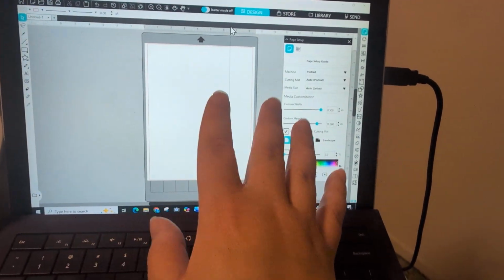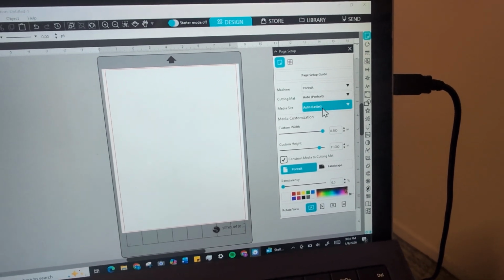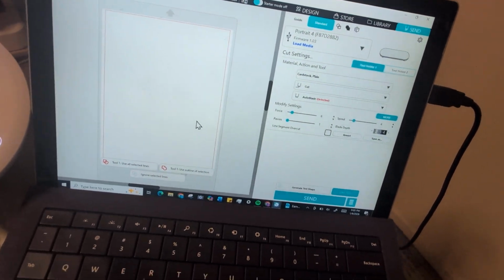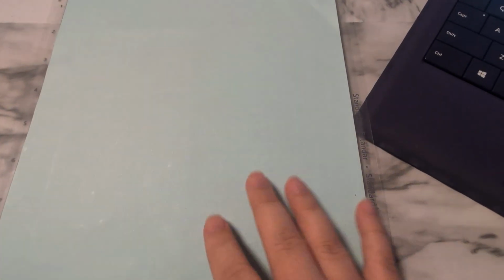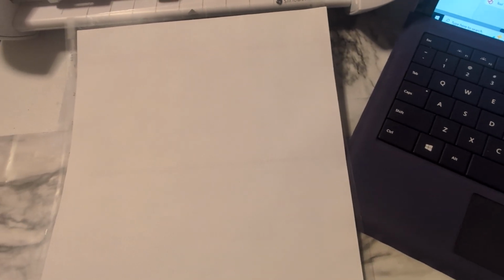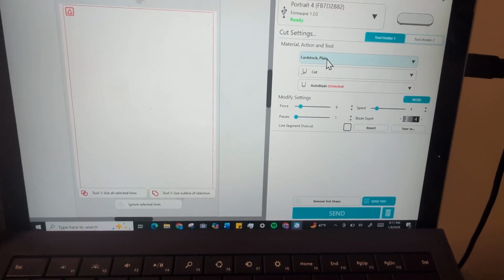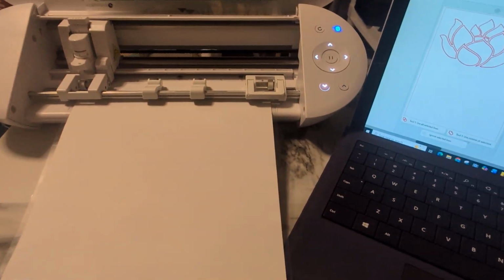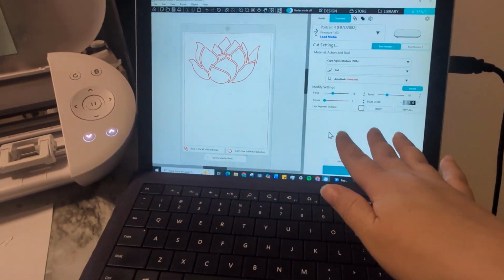Cameo portrait 4 and silhouette studio update reviews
So I didn't realize I've been using an old version of silhouette studio until I tried to add my new portrait 4 and couldn't find it. Downloaded the version 5 and a couple things were different. So here's my take on both the silhouette studio and the portrait 4.